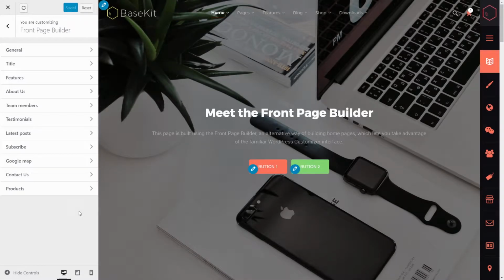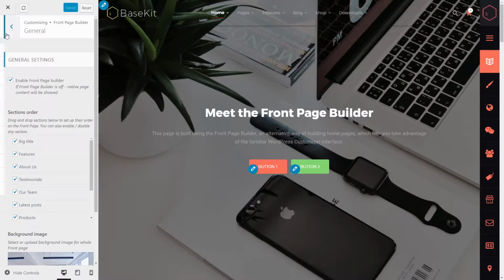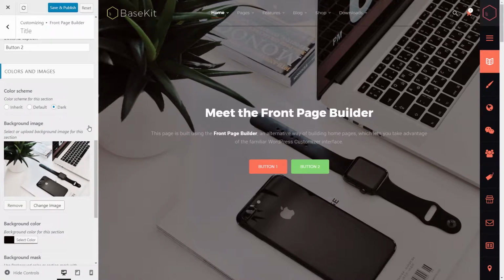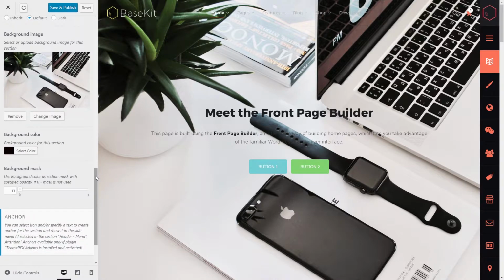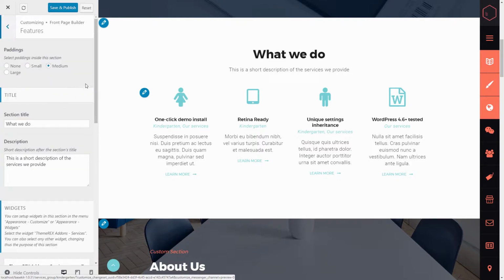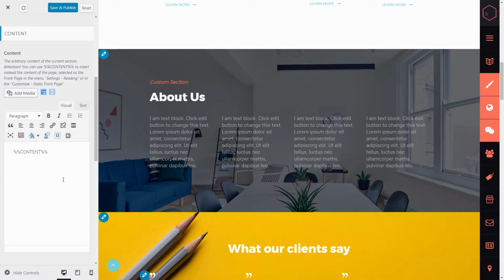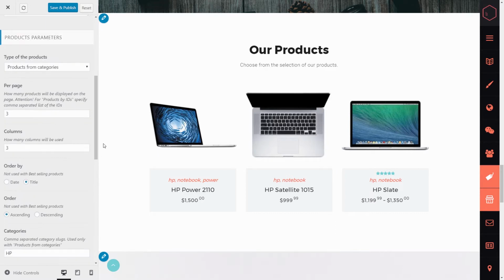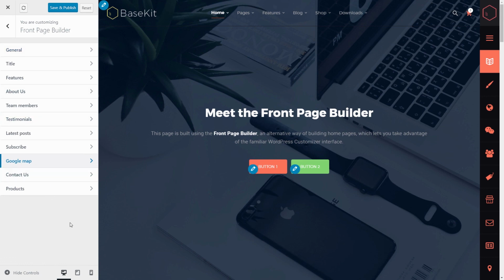Introducing the Front Page Builder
IMPORTANT!
The Front Page Builder is a new feature and is available only in our most recent themes. To check whether a theme supports the Front Page Builder, check out the theme description page.